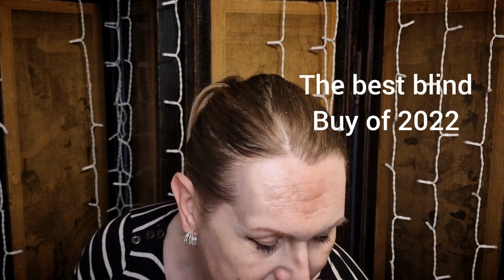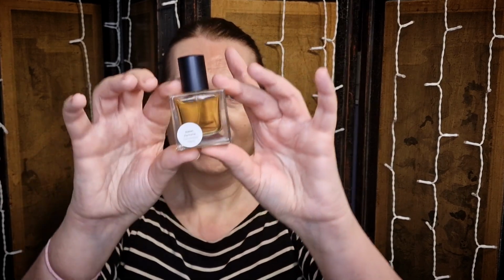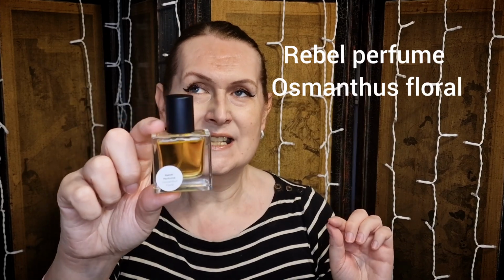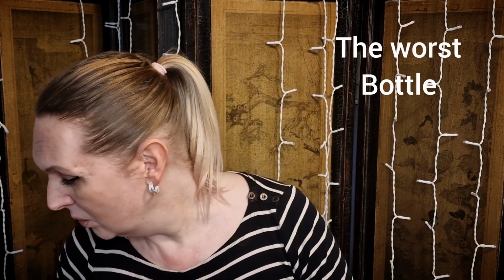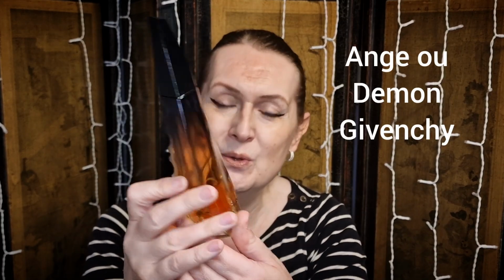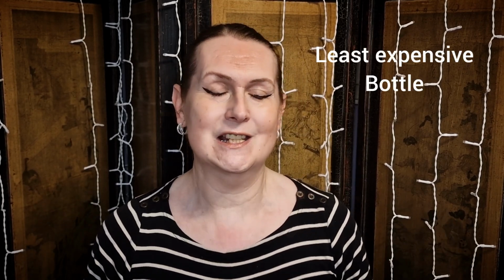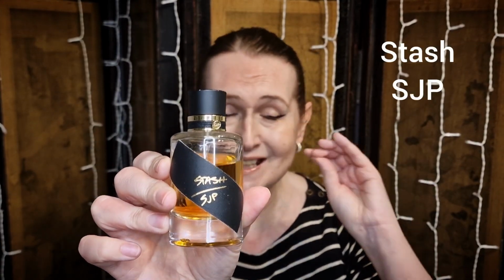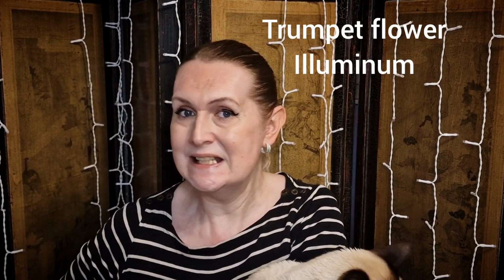The most extreme....Perfume tag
This tag was created in collaboration with @VeronicaSays and @jaxbeautifulyou

Questions
The best blind buy of 2022
The worst blind buy of 2022
Favourite Perfume of all time
Your signature scent if you had one
A wedding day fragrance
Favourite date night fragrance
Most hated perfume. I completely forgot to answer. of course its Baccarat rouge 540!!
Worst bottle design
Favourite bottle in your collection
Most expensive fragrance you payed for
Least expensive fragrance
Most complimented fragrance
Most nostalgic fragrance
Most offensive fragrance

Thank you for your continued support and check out the fabulous content creators!